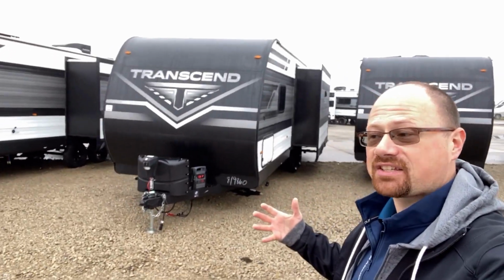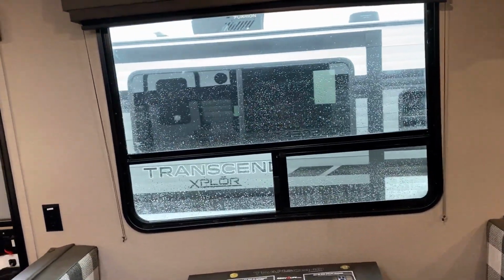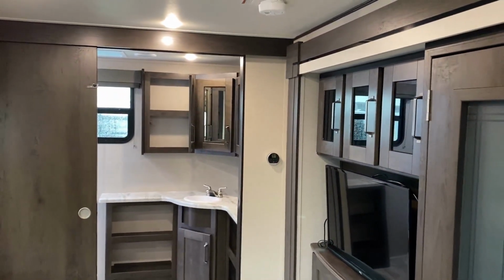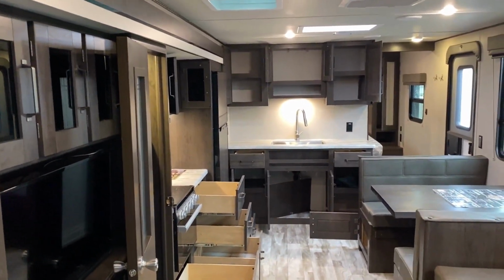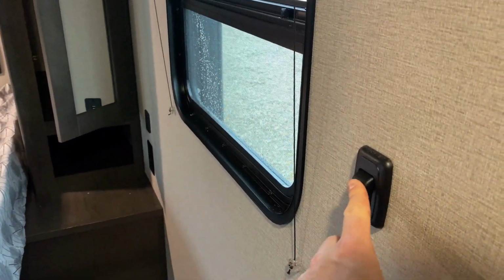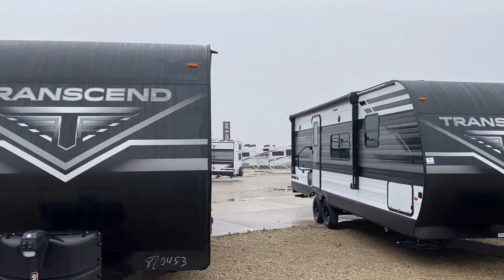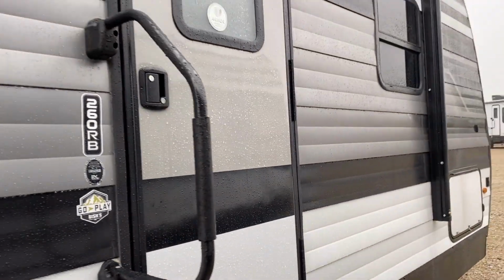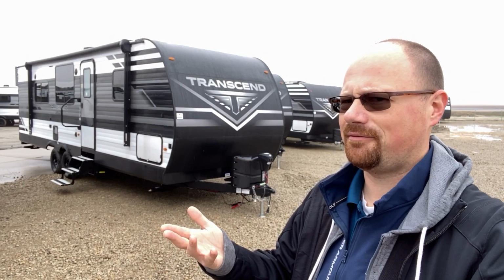NEAR PERFECT Couple's Layout!! 2022 Grand Design 260RB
Check Availability Now for this 2022 Grand Design Transcend 260RB Couple's Camping Travel Trailer

WOW! This one absolutely took me by surprise! SO OFTEN I have viewers ask me "why can't I get windows over on the DOOR SIDE of the camper?" Well.. it's a hard thing for designers to accomplish but MAN does this Transcend travel trailer pull it off nicely! PLUS it has 100% travel access AND FUNCTION! This might be one of my new personal favorites!

2022 Grand Design Transcend 260RB Specs as seen:
Hitch 627 lbs
Empty 6,200
Cargo 1,495
Max 7,695
Length 31' 6"
Height 11'
Fresh 62 Gal
Grey 78 Gal
Black 39 Gal
LP 40 lbs
Furnace 35k
Awning 19'
Bed 60x80

00:00 Transcend 260RB Floor Plan & Overview
02:12 RV's Living Room
05:14 RV's Entertainment Area
07:18 LARGE Rear Bath!!
08:53 Kitchen Space & Storage
12:00 True Queen Bedroom!
13:31 PERFECT ROAD MODE!!!
14:45 Star Wars Moment..
15:04 Transcend 260RB Exterior
18:54 Roof & Solar Package
19:54 Final Thoughts...